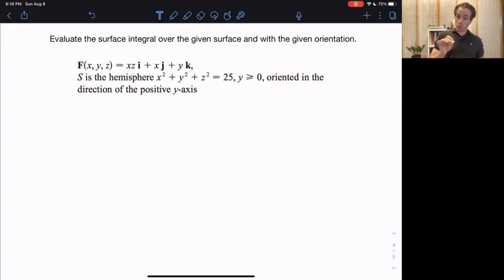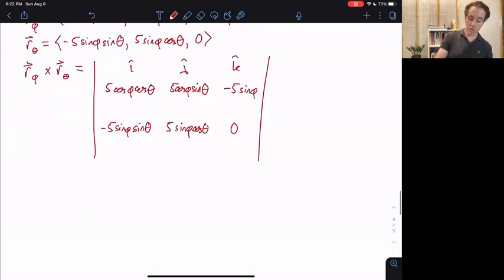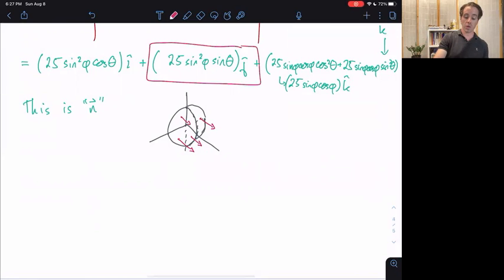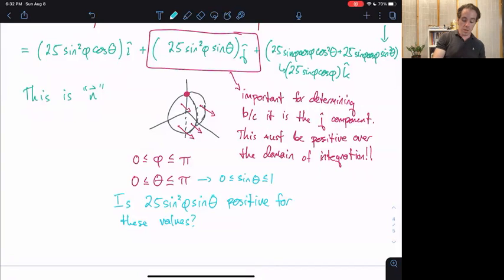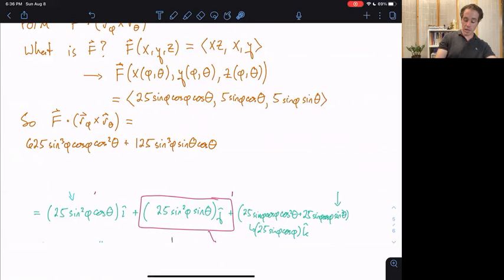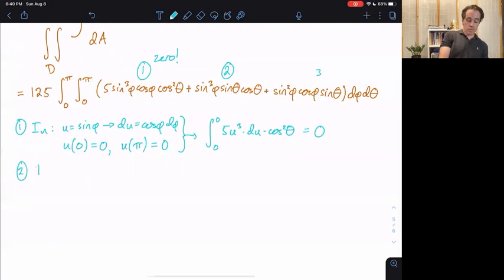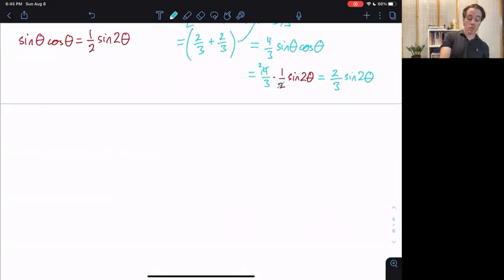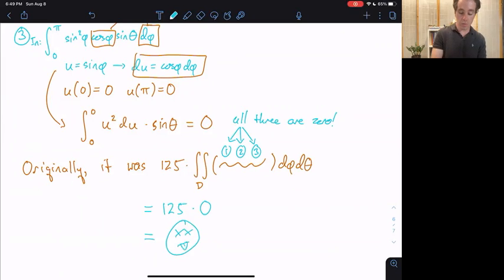Needham Multivariable Calculus: Surface Integral of a Vector Field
Vector fields, unfortunately, discriminate on the basis of orientation. Sorry guys, I just report the rules, I don't make them!

Yes, this entire video is just one problem. DESPAIR. I take care to explain eeeeeeevery detail, including the key new one of how to interpret the "orientation" question. It ends up being worth it, because like it or not, surface integrals end up being important for understanding some of the (few!) remaining topics in the class.